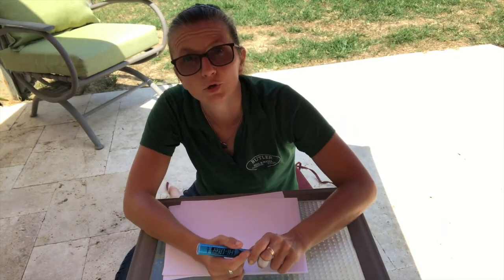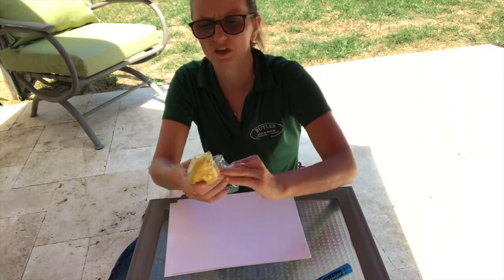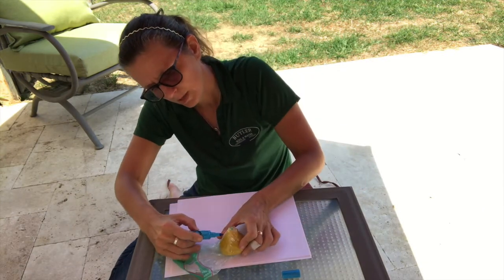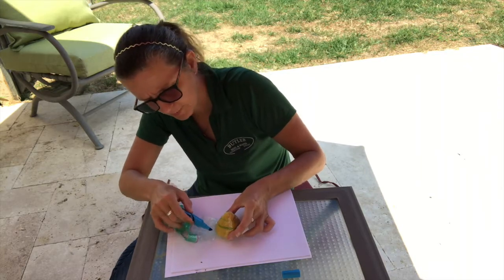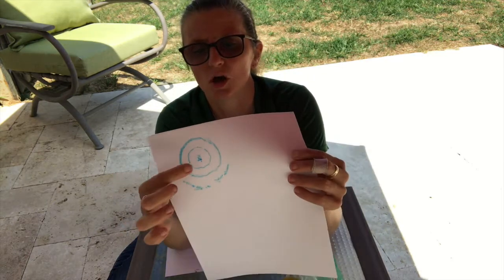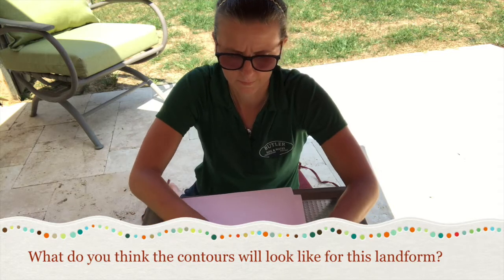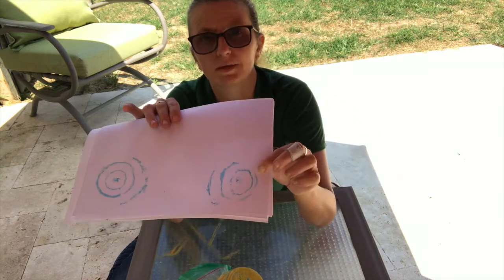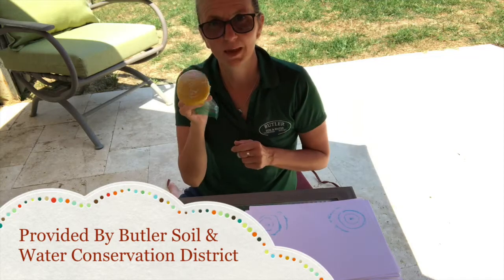Topographic Maps: Making Mountains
Activity for students to learn more about landforms and topographic maps. Created by Butler Soil and Water Conservation District.